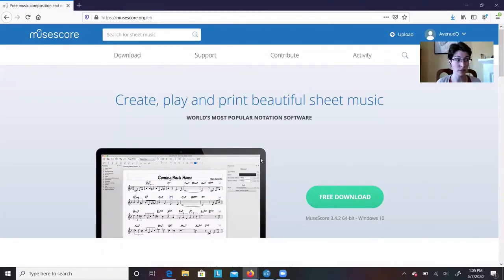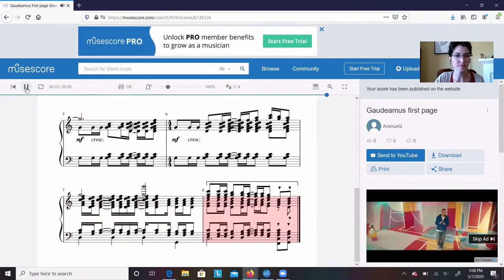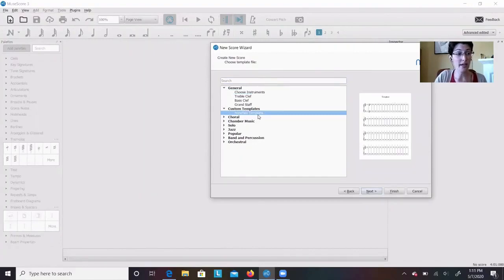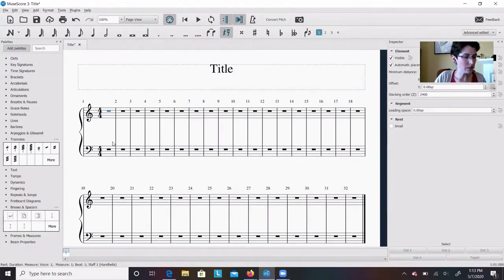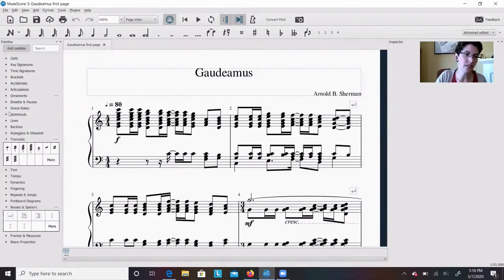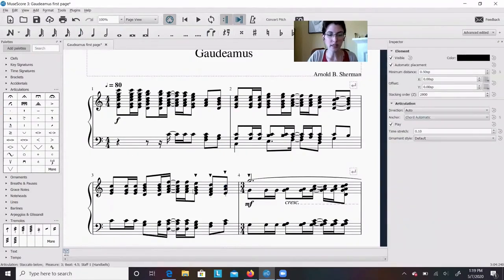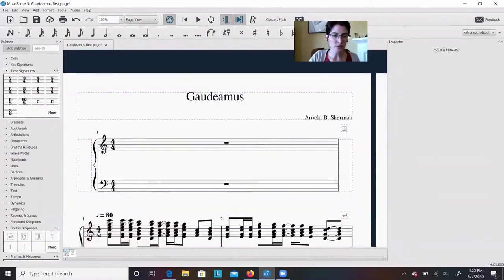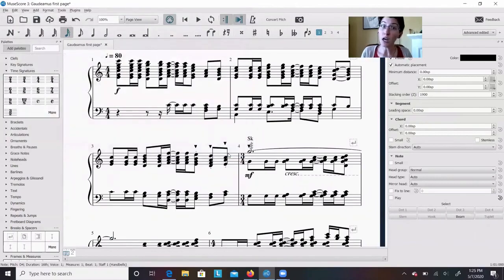Musescore for Handbells - Sierra Spring Ring 2020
A FREE music notation program that allows you to create and share music with everyone! Come join us for a crash course in making Musescore work for writing handbell music, and learn how to use features on Musescore’s website as a practice aid.